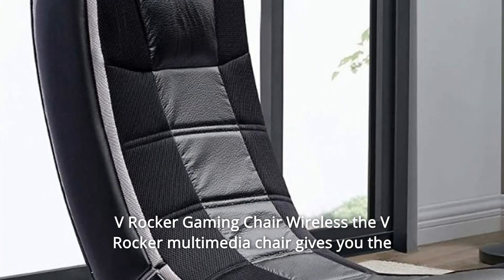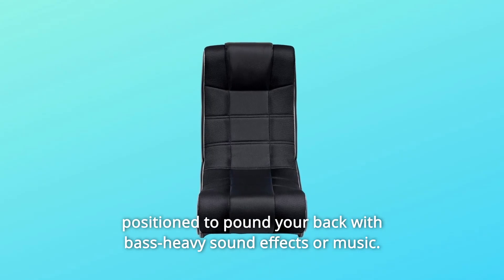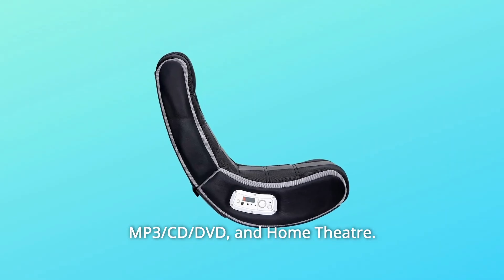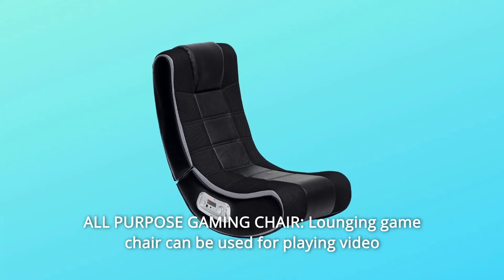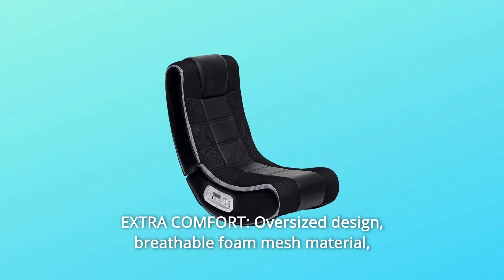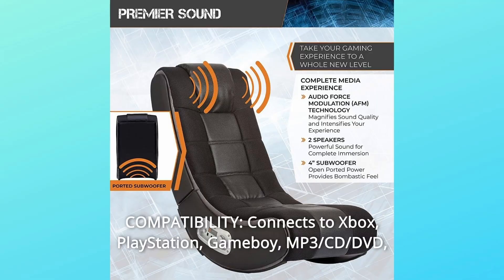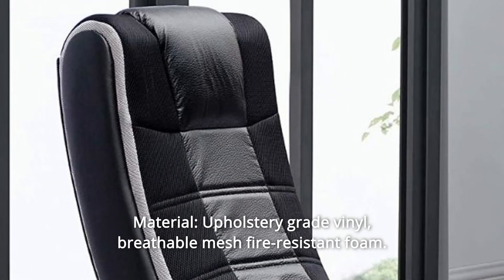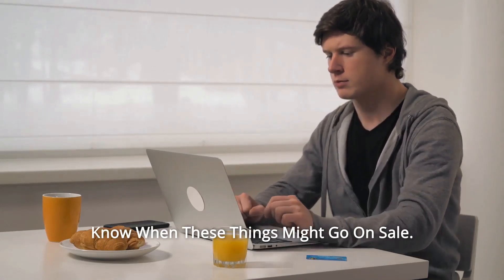X Rocker Dash 2.1 Wireless Floor Rocking Gaming Chair Review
Check Amazon's latest price (These things might go on Sale)

Wireless V Rocker Gaming Chair The V Rocker multimedia chair provides the best in entertainment. High-quality sound and media immersion in the comfort of a rocker will enhance your gaming experience. Immerse yourself in the ultimate sound and action with Ace Bayou's Wireless V Rocker to fully enjoy games, movies, and music. The chair has two speakers near the headrest as well as a built-in subwoofer that will pound your back with bass-heavy sound effects or music. The armrests of this high-tech video rocker are enlarged for additional comfort, and the ergonomic design allows for complete back support. The V Rocker is compatible with Xbox, PlayStation, Gameboy, MP3/CD/DVD, and Home Theatre systems. The volume and bass may be adjusted via the control panel on the side. This completely constructed, foldable foam rocker coated in durable vinyl provides a multi-sensory experience.

Number one is an ALL-PURPOSE GAMING CHAIR, which can be used to play video games, view movies and TV, listen to music, read, and rest.

Number 2: IMMERSIVE MEDIA EXPERIENCE: The chair has wireless audio transmission, two speakers near the headrest, and a subwoofer strategically placed to pound your back with bass-heavy noises.

Number three, EXTRA COMFORT: The oversized design, breathable foam mesh material, full-motion rocking, and cushioned headrest will keep you entertained for hours.

Number 4: HEADPHONE JACK AND ADJUSTABLE VOLUME: Plug in headphones and use the side jack's bass and volume controls to customise the sound.

Number 5 COMPATIBILITY: Connects to Xbox, PlayStation, Gameboy, MP3/CD/DVD, and home theatre systems, with a weight capability of 275 lbs.

Sixth, V Rocker Interactive Audio Allows You to Feel the Sound.

Number 7: Two Forward-Facing Speakers with a Subwoofer.

8th. Wireless Audio Transmission and a Headphone Jack Upholstery grade vinyl and breathable mesh fire-resistant foam are used.

Number 9 is a side control panel featuring volume, bass, and input/output jacks.

Searches related to X Rocker Dash 2.1 Wireless Floor Rocking Gaming Chair Review

X Rocker Dash 2.1 Wireless Floor Rocking Gaming Chair